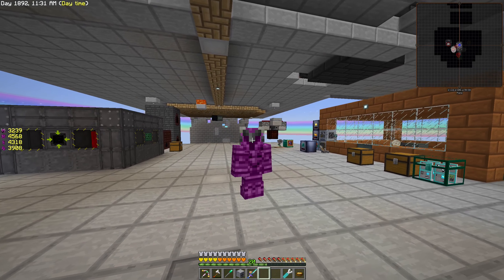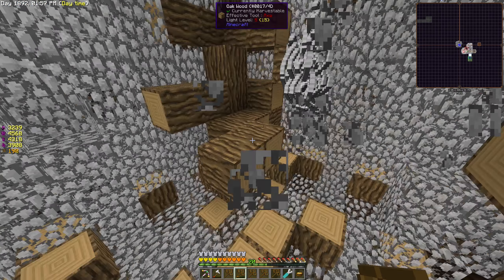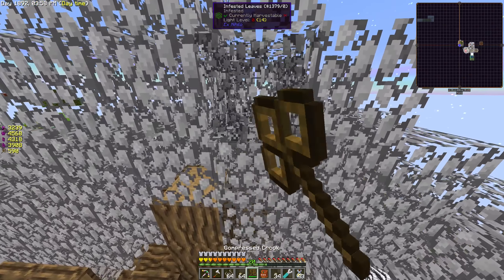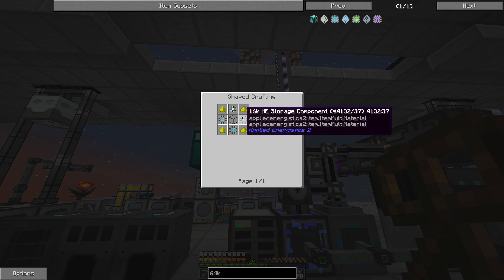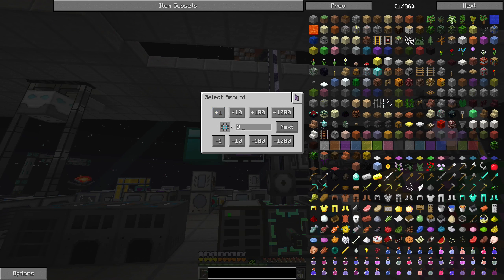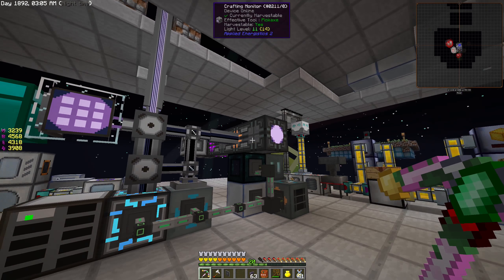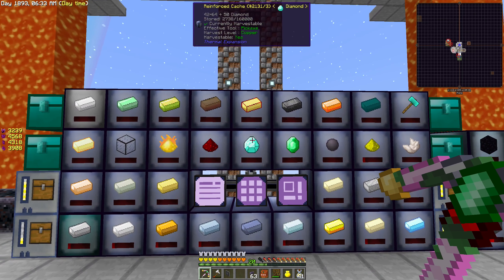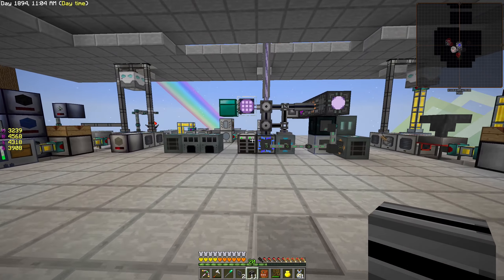Sky Factory 2.5 (Episode 52) - Wool for days!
Wool for days and better cables!

for your daily dose of Minecraft videos.